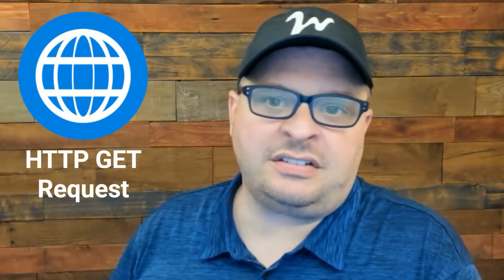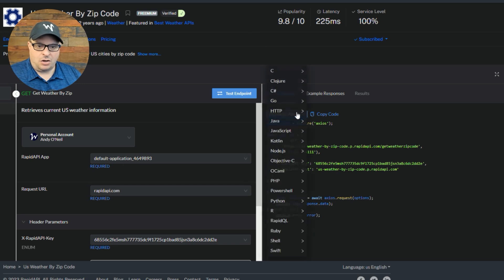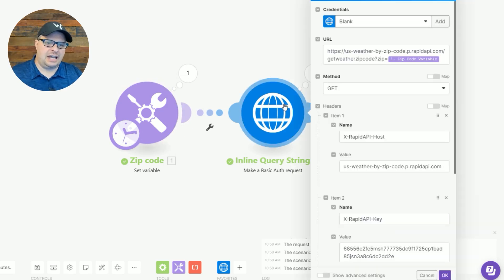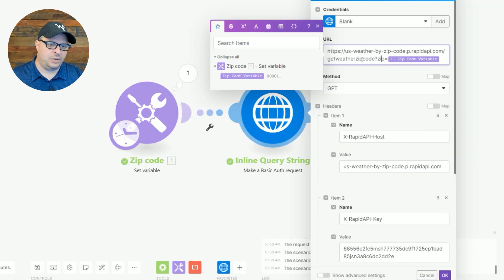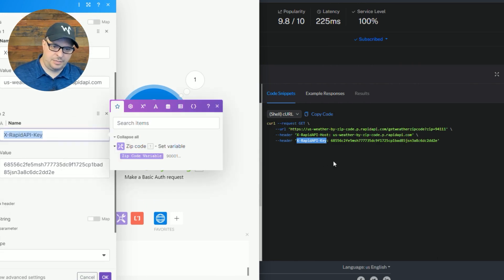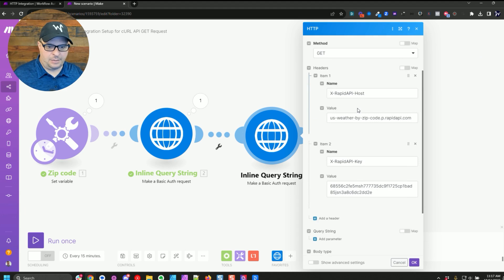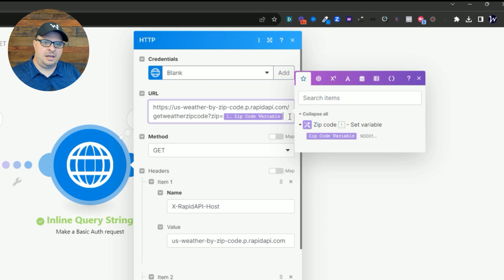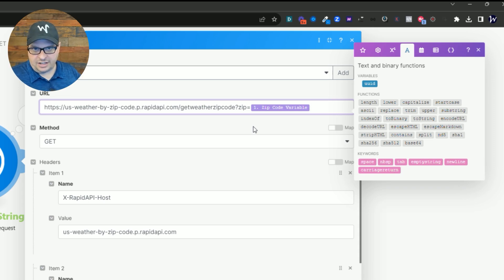Make.com HTTP (Integromat) Setup for cURL API GET Request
Learn about the powerful Make.com HTTP module that allows you to seamlessly connect your favorite apps with ease. With just a few clicks, you can integrate Make.com HTTP with various applications, making it easier than ever to design, build, and automate tasks for your work. Whether you prefer ready-made apps from their extensive library or want to create custom workflows using their no-code toolkit, Make.com has you covered. The Make.com HTTP module is a versatile tool for connecting to apps, even those not yet available in their library. Connect, automate, and streamline your work with Make.com's HTTP module today.

Using the Make.com HTTP API Key Auth Request: Sends an HTTP(S) request to a specified URL that requires Basic Auth authorization and processes the response.

Are you ready to supercharge your business processes? Join Andy O'Neil, as he demystifies the Make HTTP Module. Discover how to effortlessly connect to virtually any REST API, even if there's no built-in connector. With Andy's guidance, you'll learn how to set up a GET request step by step.

In this tutorial, Andy simplifies the process, using clear examples and practical tips. Whether you're a seasoned developer or a newcomer to automation, this video has something for everyone. Andy's expertise will empower you to harness the full potential of the Make HTTP Module and automate tasks like a pro.

Don't miss out on this opportunity to streamline your workflows and save time. Watch the video now and take your automation skills to the next level!

✅ About Weblytica: We are a Workflow and Process Automation Agency with a development background who help small businesses streamline workflows and digital processes. I work with businesses of all sizes to integrate and automate their separate cloud-based services to help businesses run more efficiently. I automate manual business workflows, integrating data from multiple cloud service providers, build dashboards and build code-free databases to increase business capacity and efficiency.

 ✅ Related Phrases: HTTP Module, Connect Apps, Automate Tasks, Workflows, No-Code Toolkit, REST API, GET Request, Business Processes, Automation, Custom Workflows, Digital Integration, Process Automation, Cloud-Based Services, Business Efficiency, Dashboard, Code-Free Databases, Workflow Automation, Business Capacity, Small Businesses, Development Background